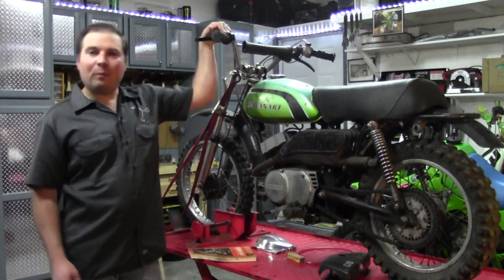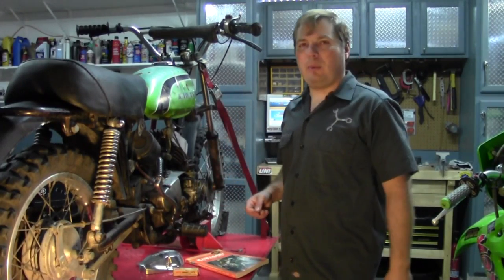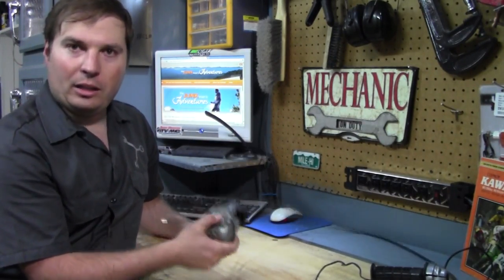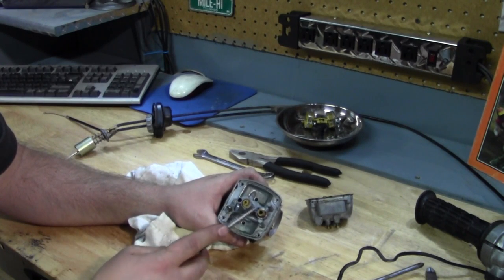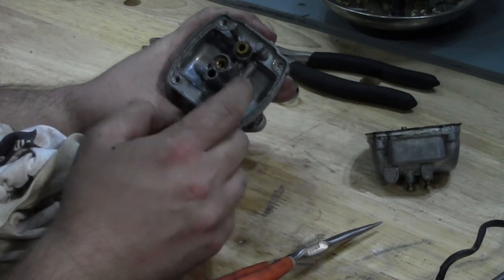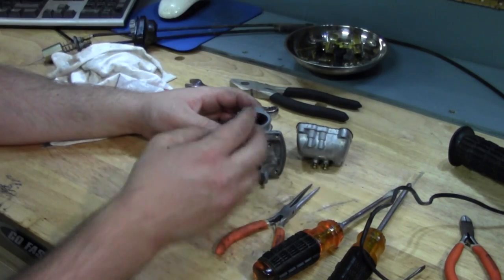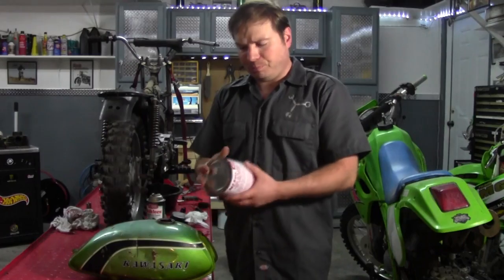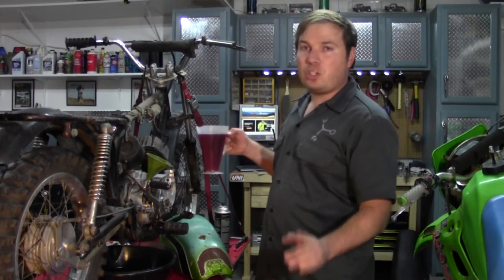How to get an old bike running again (part 1)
Have you ever bought a bike that had been sitting and doesn't run?  Or  one of your own bikes got put up wet and now won't start?  This video will help you get that old neglected motorcycle running again.  This video will cover the carburetor and ignition system.